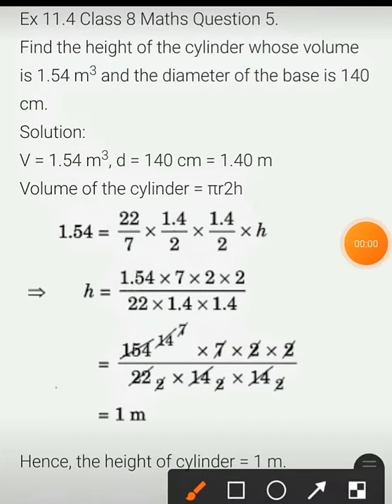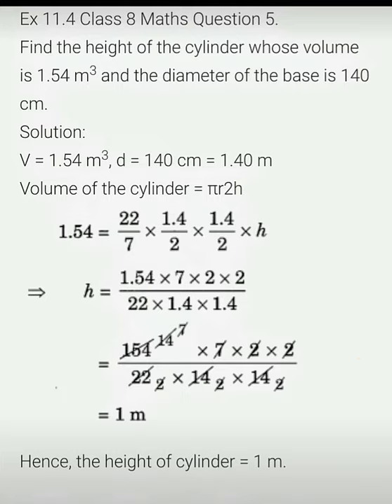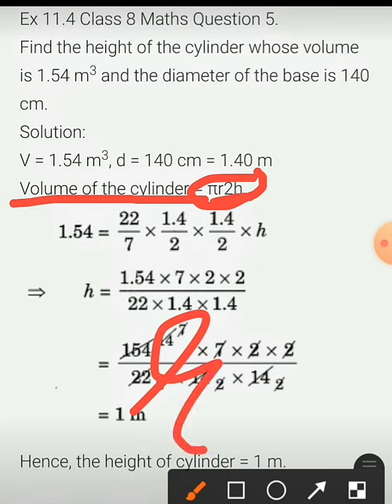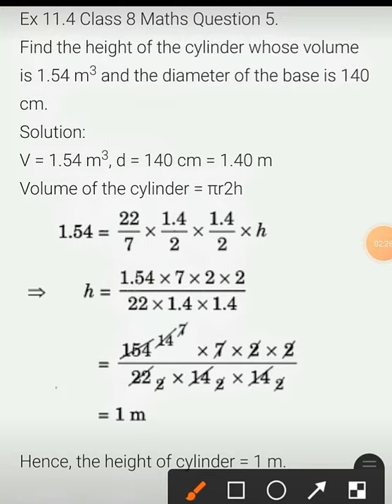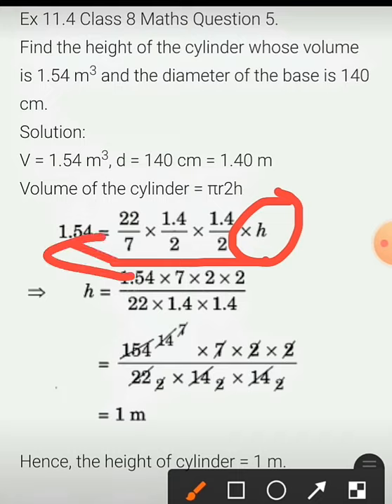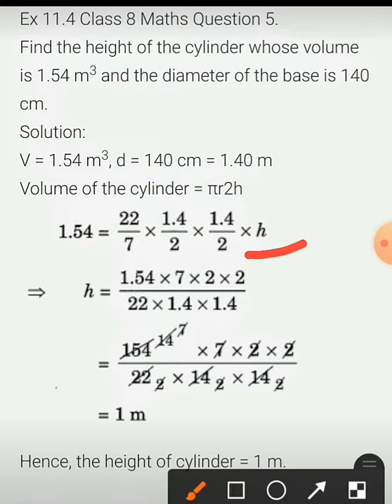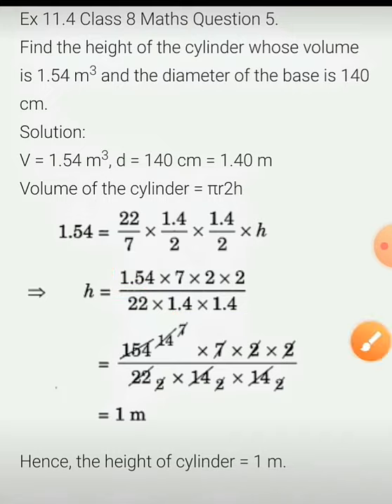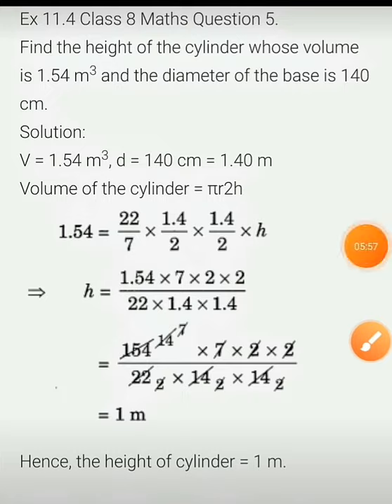Q.5 - Ex-11.4 - CH.11- Mensuration - CLASS VIII - MATHS - NCERT